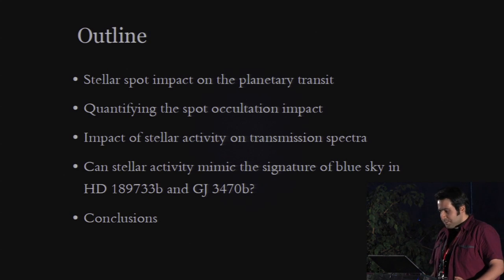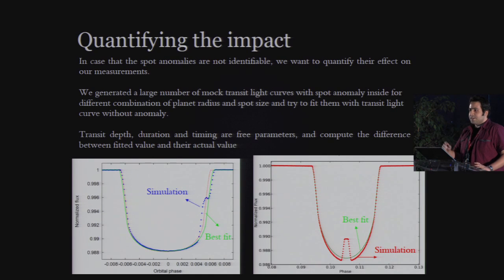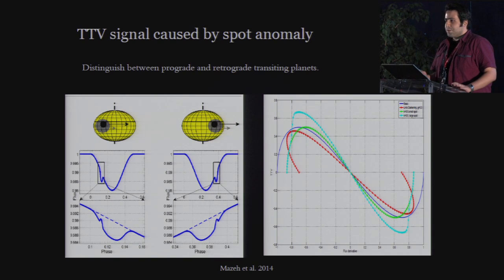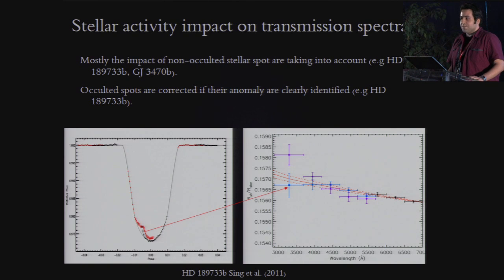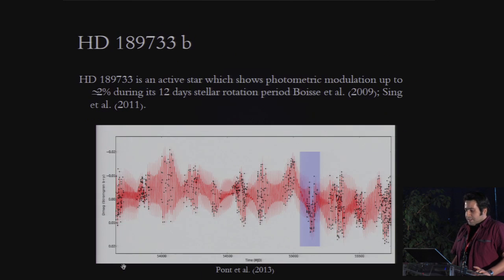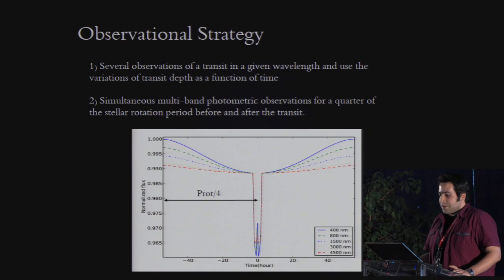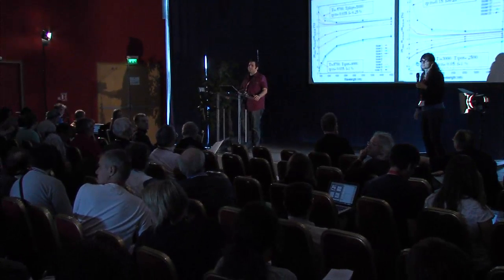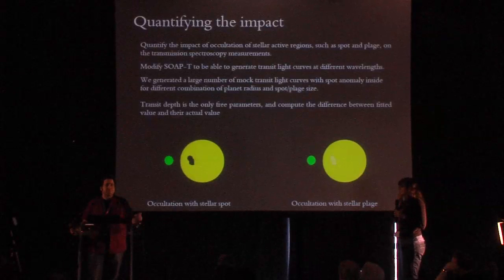CoRoT3-KASC7 #49 - M. Oshagh - Effect of stellar activity on the high precision transit light curve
Session: 5 - Stellar activity and rotation
Date: July 10, 2014
Title: Effect of stellar activity on the high precision transit light curve
Speaker: Mahmoudreza Oshagh

Abstract: Stellar activity features such as spots and plages can create difficulties in determining planetary parameters through spectroscopic and photometric observations. The overlap of a transiting planet and a stellar spot, for instance, can produce anomalies in the transit light curve that may lead to inaccurate estimation of the transit duration, depth, and timing. Such inaccuracies can affect the precise derivation of the planet's radius. In this talk we will present the results of a quantitative study on the effects of stellar spots on high precision transit light curves. We show that spot anomalies can lead to the estimate of a planet radius that is 4% smaller than the real value. The effects on the transit duration can also be of the order of 4%, longer or shorter. Depending on the size and distribution of spots, anomalies can also produce transit timing variations with significant amplitudes. For instance, TTVs with signal amplitudes of 200 seconds can be produced by spots as large as the largest sunspot. Finally, we examine the impact of active regions on the transit depth measurements in different wavelengths, in order to probe the impact of this effect on transmission spectroscopy measurements. We show that significant (up to 10%) underestimation/overestimation of the planet-to-star radius ratio can be measured, especially in the short wavelength regime.